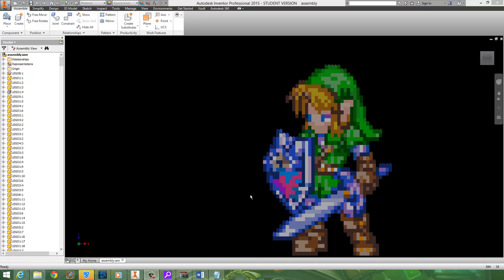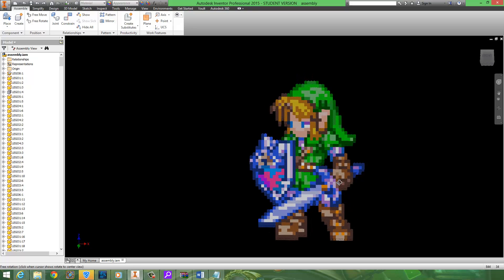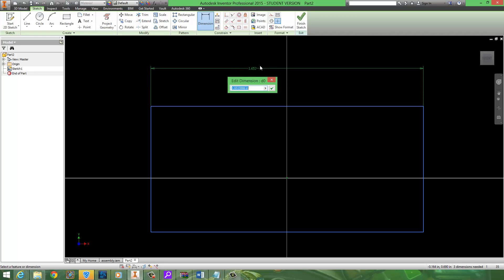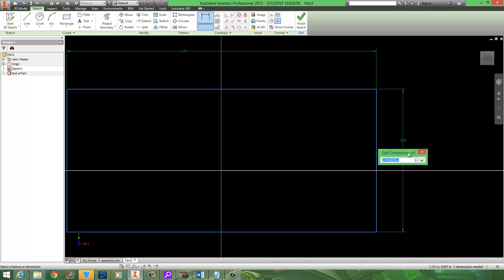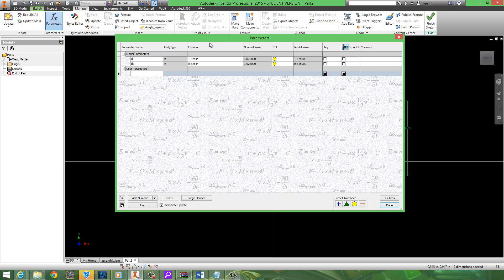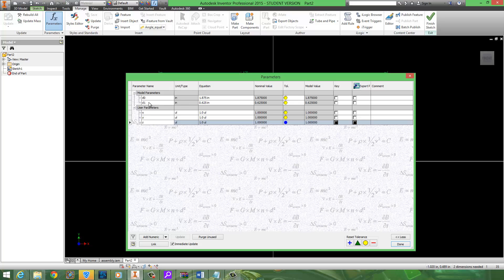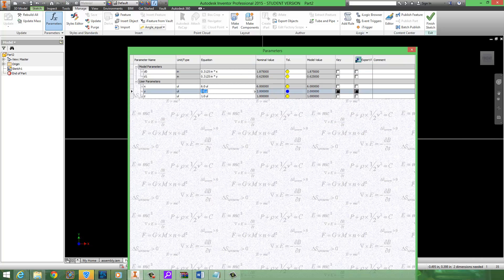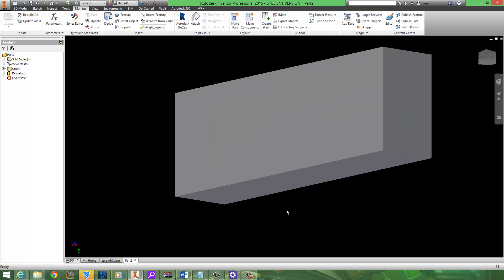Beginner Tutorial 9 - Autodesk Inventor 2015 - The Super Lego Project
The Super Lego Project Part 1 - Designing a Super Lego Introductory project to intermediate assembly and parametric modelling.